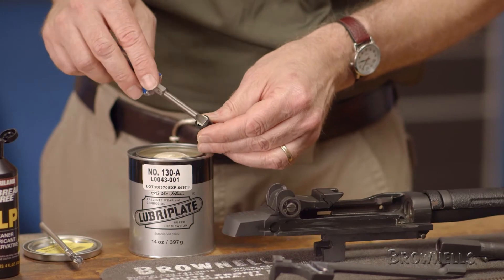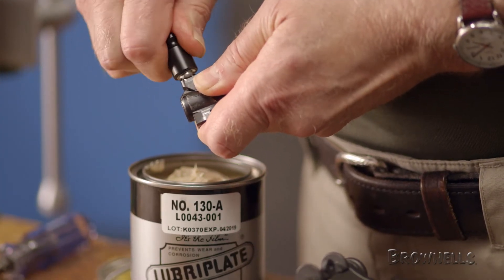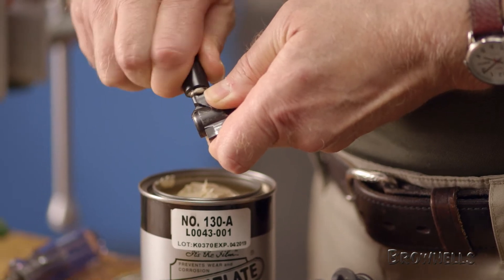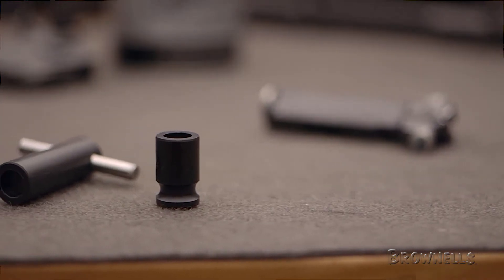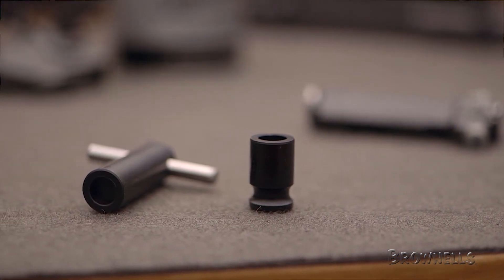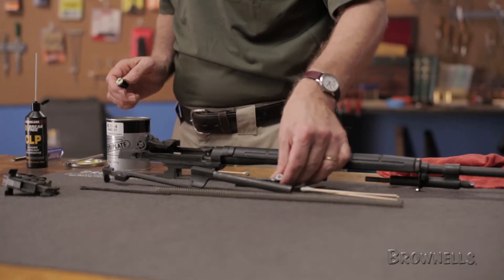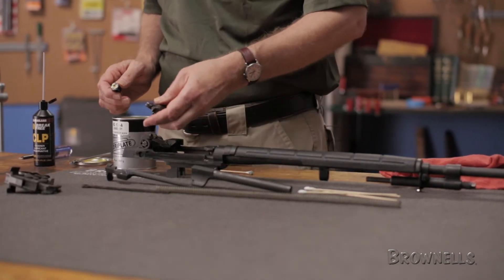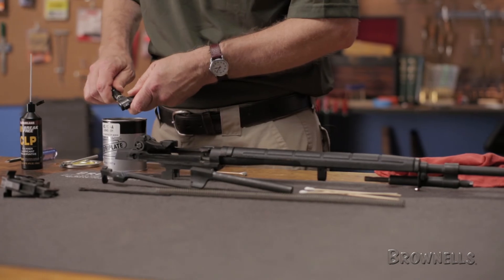Badger Ordnance M14/M1A Bolt Roller Greaser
This video showcases the M14/M1A Bolt Roller Greaser from Badger Ordnance.